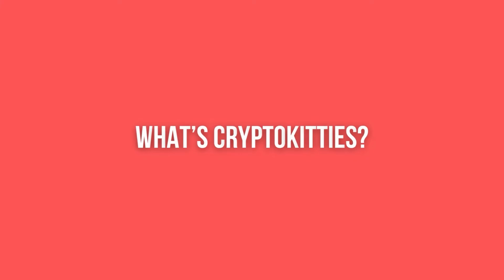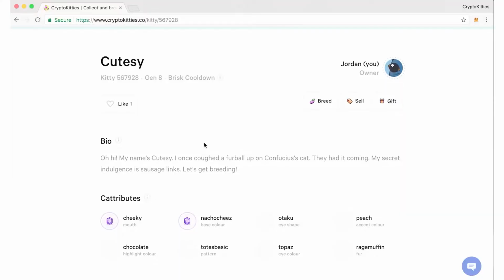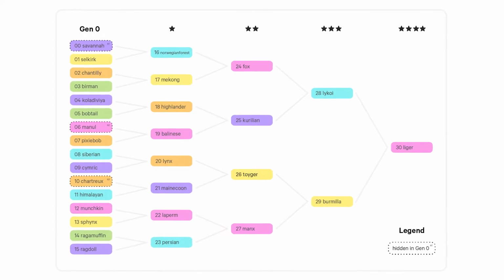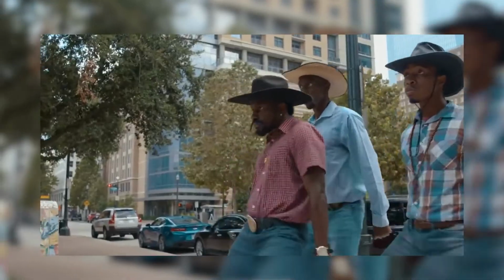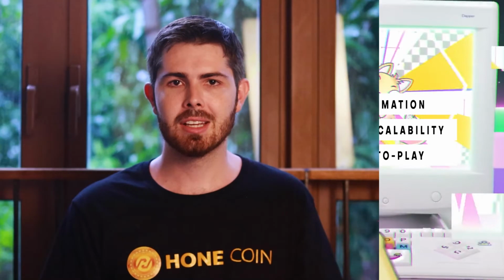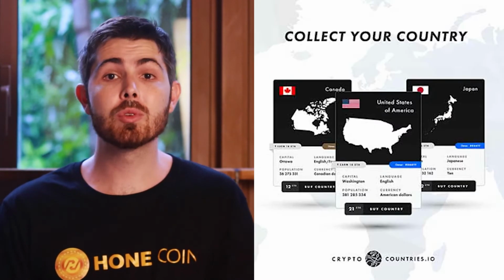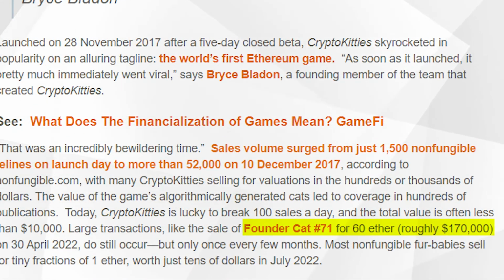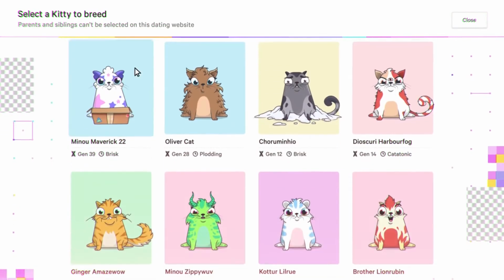CryptoKitties Are Still A Thing; Here’s Why!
Do you love cats? If your answer is yes then you’re gonna love CryptoKitties! This is a blockchain game made specifically for cat lovers in which you breed different Kitty NFTs to create unique new breeds!

Wanna know the best part? Absolutely nobody can replicate your Kitty because it’ll be the only kind of Kitty there will ever be. Another aspect of the game is trading these kitties for ETH—which might not be worth what they used to be back in the day but it’s still something.

In the cat-raising and breeding game CryptoKitties, NFT cat cards can be collected and raised. It was one of the earliest attempts to use blockchain technology for play-to-earn experiences and the first game on the Ethereum blockchain.

The concept of digital scarcity is the key to this game, which didn't exactly work out for it in the end. More on this later! Each in-game NFT cat has a unique feature that cannot be cloned or removed. In other words, if you own a kitten, no one else will be able to have it.